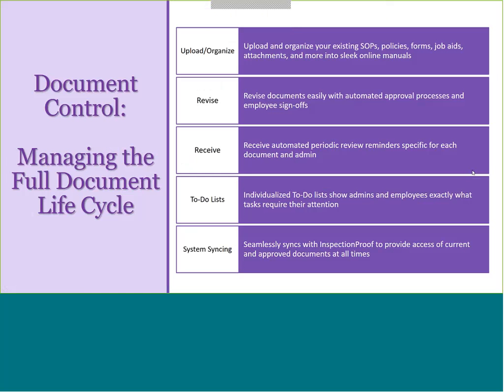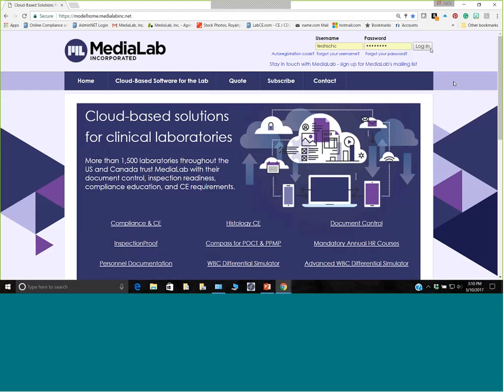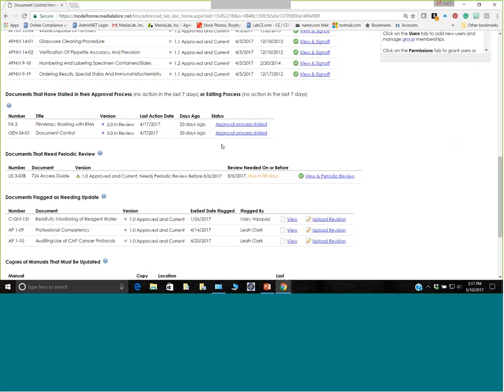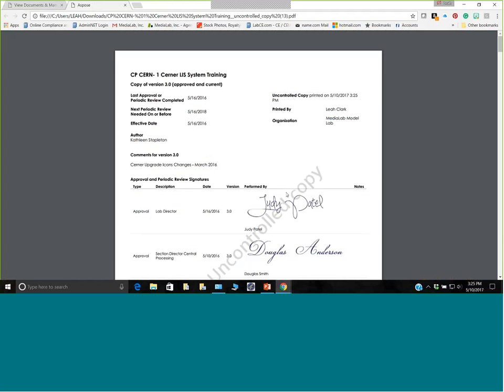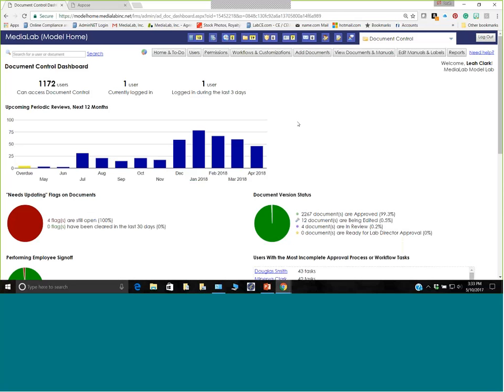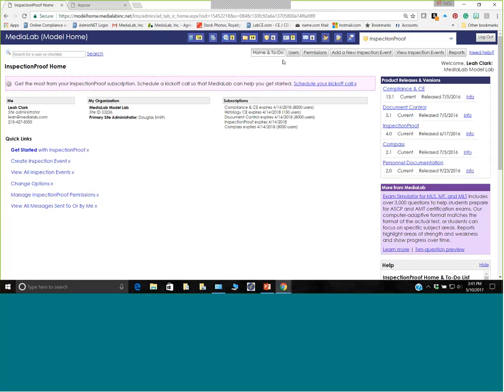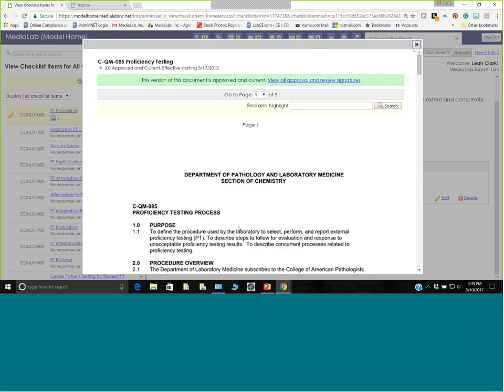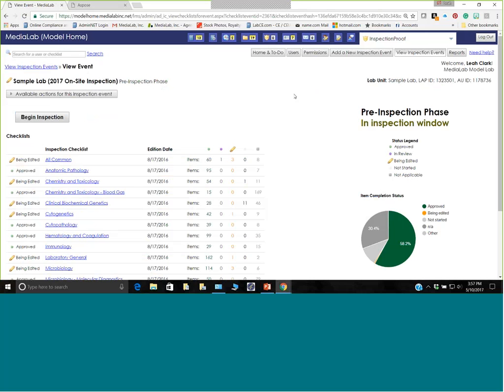Benefits of Document Control & InspectionProof with MediaLab 2017-05-10